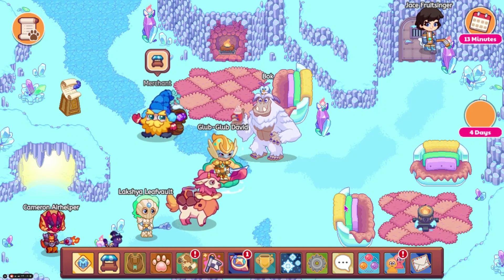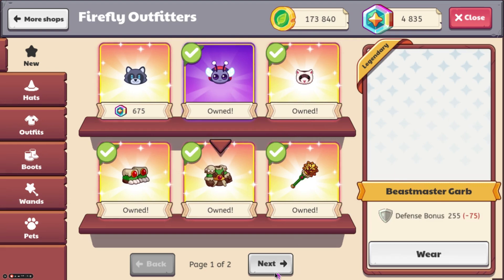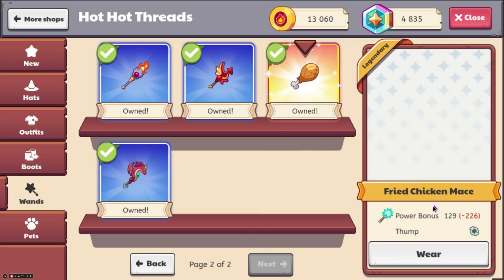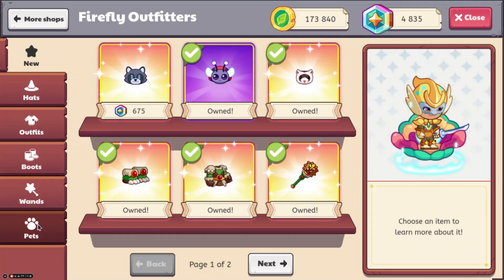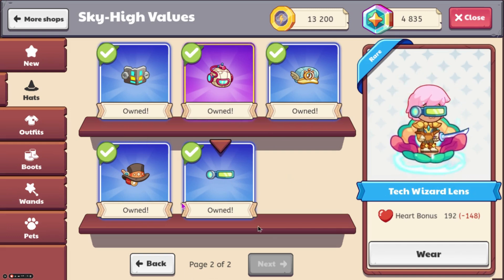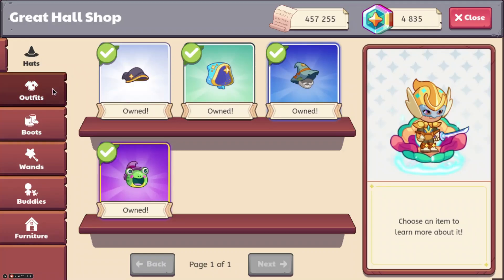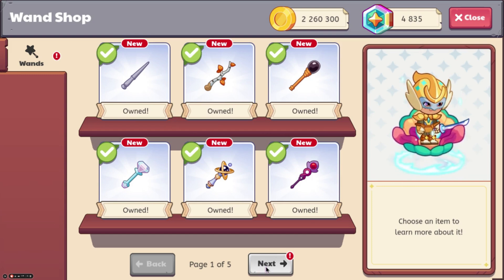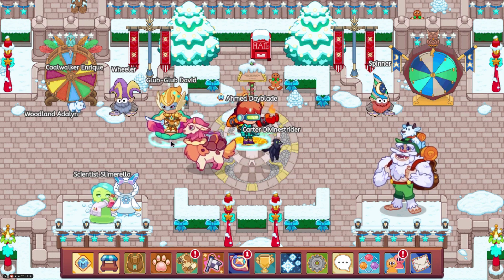Prodigy Math Game | INSANE NEW Shop Update in Prodigy! (Trial Master Obtainable)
Today we are going to be looking at a new shop update that includes the trial masters set and science set!